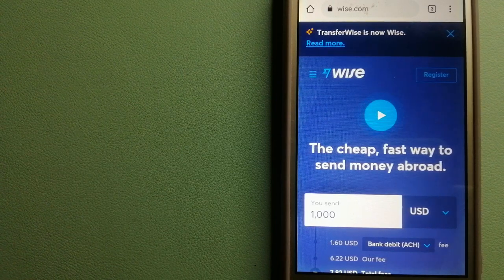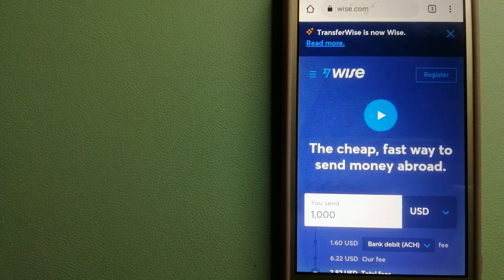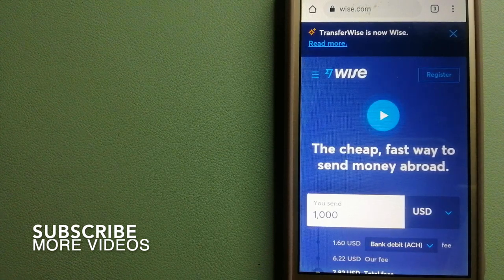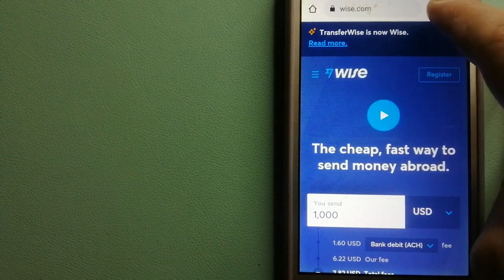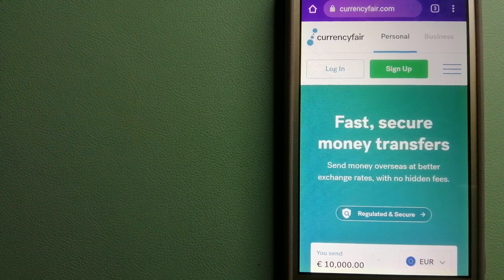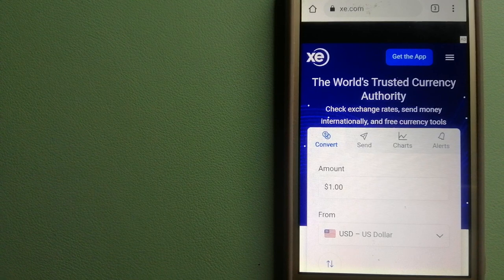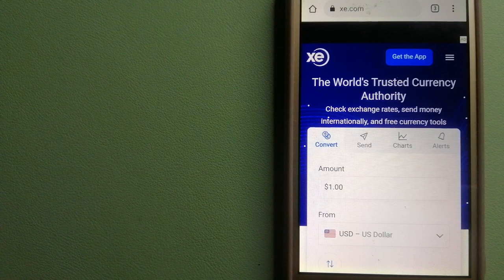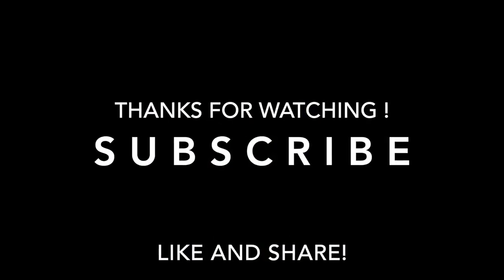🔴 How To Transfer Money Overseas From Sweden to Guyana🔴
Guyana (/ɡaɪˈɑːnə/ (audio speaker iconlisten) or /ɡaɪˈænə/ (audio speaker iconlisten)),[8][9] officially the Co‑operative Republic of Guyana,[10] is a country on the northern mainland of South America and the capital city is Georgetown. Guyana is bordered by the Atlantic Ocean to the north, Brazil to the south and southwest, Venezuela to the west, and Suriname to the east. With 215,000 square kilometres (83,000 sq mi), Guyana is the third-smallest sovereign state by area in mainland South America after Uruguay and Suriname, and is also the second-least populous sovereign state in South America after Suriname, also it is one of the least densely populated countries on Earth. It has a wide variety of natural habitats and very high biodiversity.